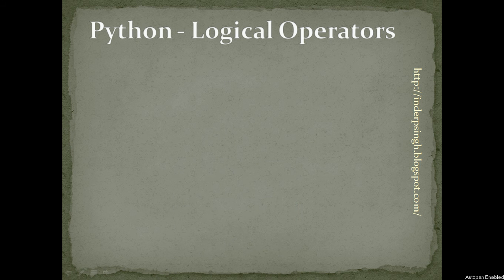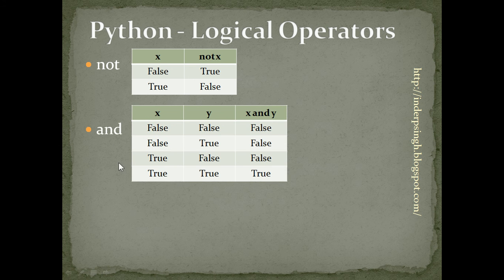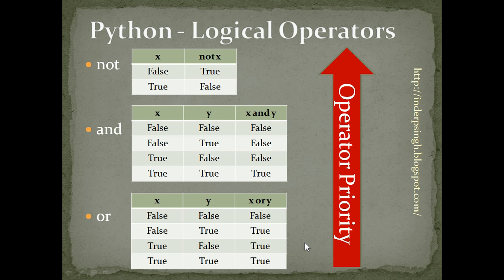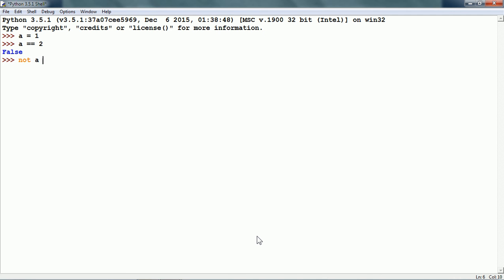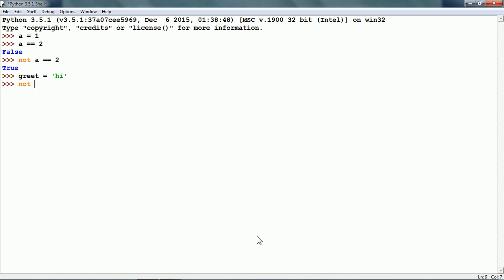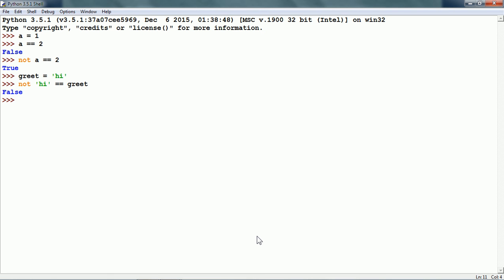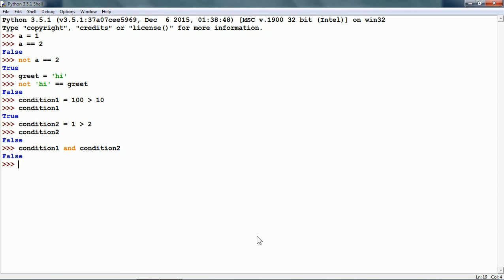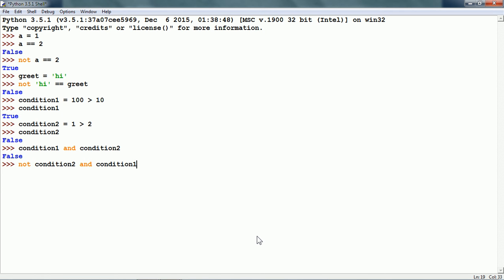Python Operator-Python Tutorial-Not Operator Python-And Operator Python-Or Operator Python-Operators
Python logical operators are explained in this not Python operators tutorial that resolves the following queries:
- Python operator
- Python tutorial
- Python
- Not operator python
- Or operator python
- Tutorial
- Python course
- Python programming
- Operators in python
- Python operators
- Python operators tutorial
- Learn python
- Types of operators in python
- Operators
- Python logical operators
- Operators in python programming
- Operator
- Python programming tutorial
- Python 3
- Python basics
- Tutorial
- Python crash course
- Python language
- Python tutorials
- Not operator
- Python not operator
- Logical operators in python
- Logical or operator in python
- Python right now
- Programming
- Computer programming
- Python (programming language)
- Programming tutorial
- Logical and operator in python
- Basic operators in python
- Logical operators in python 3

Python logical operators are explained in this Python tutorial. Learn Python logical operations and logical expressions.

0:00 Logical Operators in Python Intro
1:17 Priority of Python Logical Operators
1:34 Logical Not Operator in Python
3:00 Logical And Operator in Python
4:04 Precedence of Logical Operators in Python
4:47 Logical Or Operator in Python